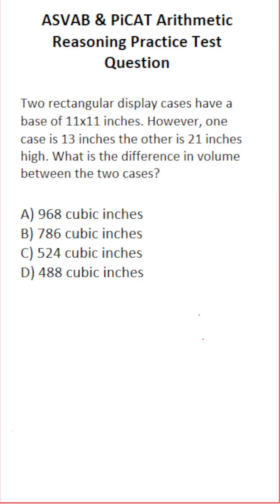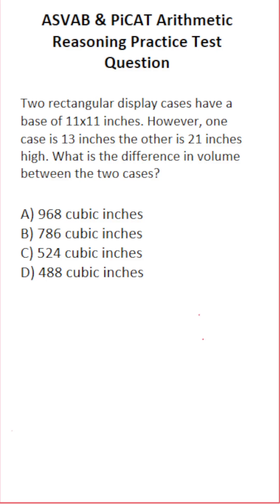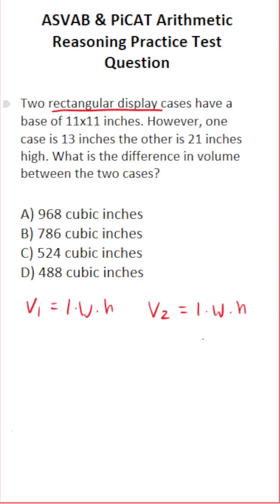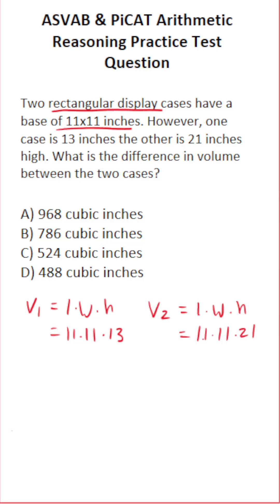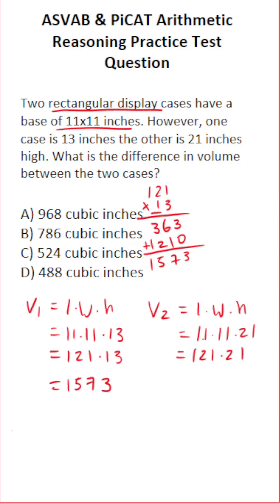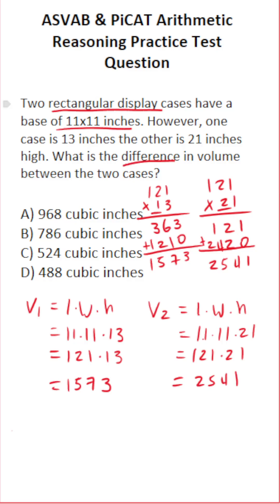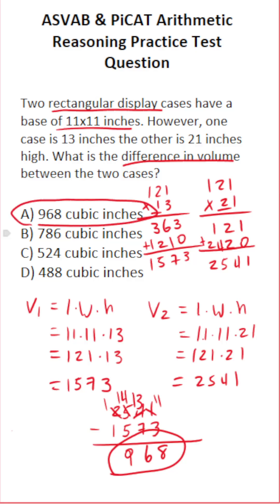ASVAB/PiCAT Arithmetic Reasoning Practice Test Q: Volume acetheasvab with grammarhero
​​​​​In this video, Grammar Hero works out a practice test question that requires you to quickly find the volume of rectangular prisms. This question should closely mirror what you should expect to see in the Arithmetic Reasoning (AR) subtest of the Armed Services Vocational Aptitude Battery (ASVAB) as well as the Pre-screening internet-delivered Computer Adaptive Test (PiCAT). ​​​​​grammarhero ​​ASVAB​​​​​